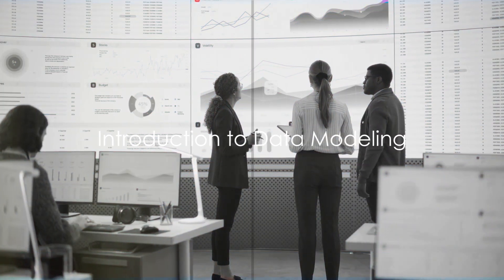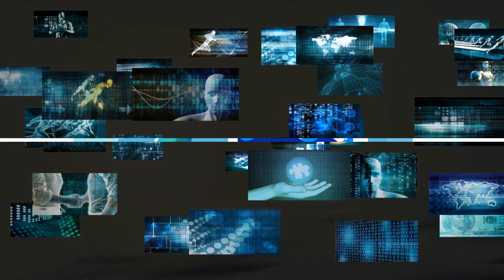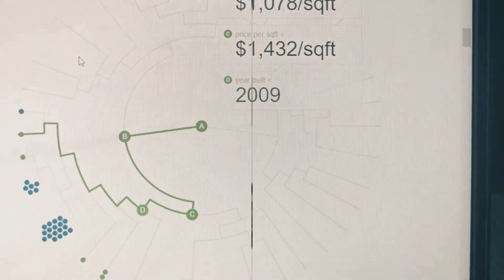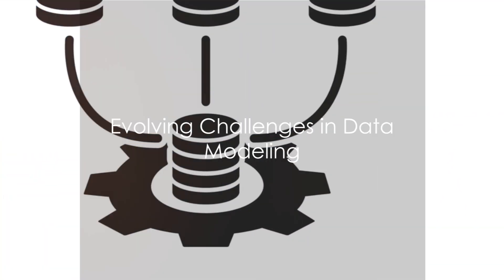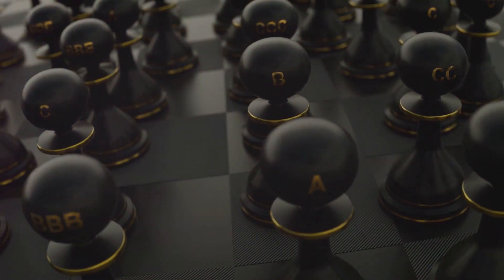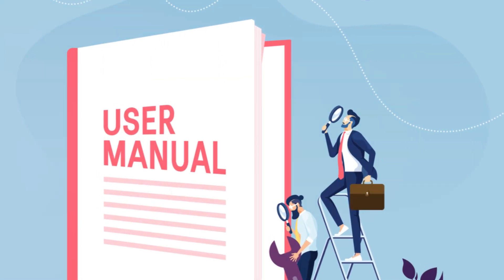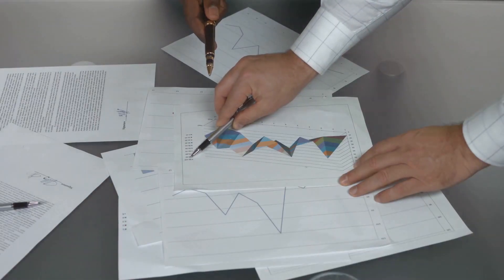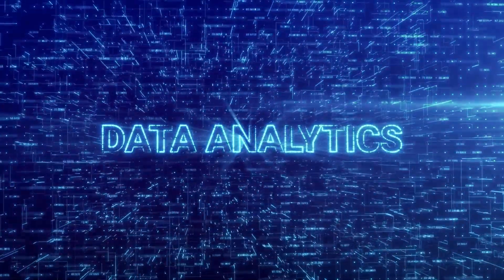Mastering Data Modelling by Michael E Kirshteyn Ph.D.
Did you know that the average salary for a Data Modeler in the US is a whopping $122,123 per year?  Don't just take our word for it – Google it yourself and see!
Ready to elevate your career and start earning what you deserve? 🚀 Look no further! Our latest book is your ultimate guide to mastering the art of data modeling and skyrocketing your salary potential.

📘 Get your copy now and unlock the secrets to success in the world of data modeling! Don't settle for less when you can earn more!

In the digital age, data has become the lifeblood of organizations, driving critical decisions and strategic insights. "Mastering Data Modeling: From Concepts to Practical Implementation" by Michael E. Kirshteyn, Ph.D. is a comprehensive guide that empowers data professionals, database administrators, data scientists, and anyone eager to harness the full potential of data.

The journey begins with a solid understanding of the core concepts of data modeling. You'll grasp the intricacies of logical and physical models, the significance of entities, attributes, relationships, and various notations and techniques, including the vital Entity-Relationship Diagrams (ERDs) and dimensional modeling.

The book dives deep into the practical aspects of creating efficient, scalable databases. You'll learn the art of normalization and denormalization, discover the role of constraints in maintaining data integrity, and explore data quality, validation, and error handling. "Mastering Data Modeling" doesn't stop at theory; it offers actionable insights into the tools and technologies that drive data modeling. You'll explore best practices for designing data models, from collaborating with stakeholders and gathering requirements to translating them into models that fuel your organization's success.
As data modeling continues to evolve, the book addresses contemporary challenges and opportunities. You'll uncover the intricacies of modeling for AI and machine learning, the importance of handling streaming data in real time, and the critical aspects of data privacy and security in a world of stringent regulations.

"Mastering Data Modeling" underscores the necessity of continuous learning and improvement. It provides a roadmap for professionals to stay ahead in a dynamic field where staying updated is a necessity. Whether you're a novice embarking on your data modeling journey or an experienced professional seeking to refine your skills, this book equips you to create efficient, well-structured data models. These models will not only empower your organization with data-driven insights but also foster innovation and excellence.

"Mastering Data Modeling" is your key to unlocking the full potential of data in the modern world. It paves the way for better decision-making, strategic insights, and organizational success through the mastery of data modeling.